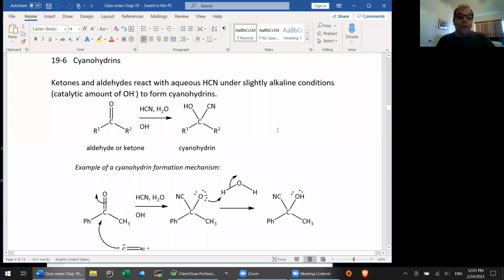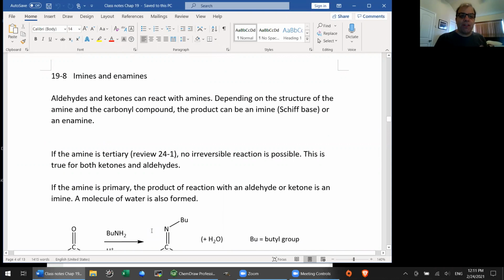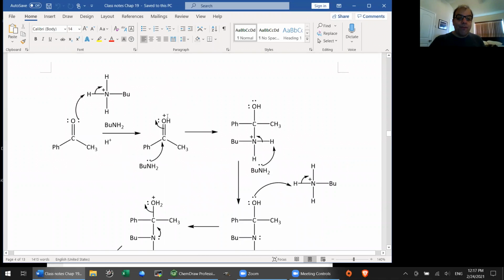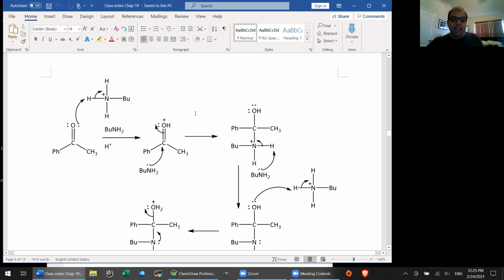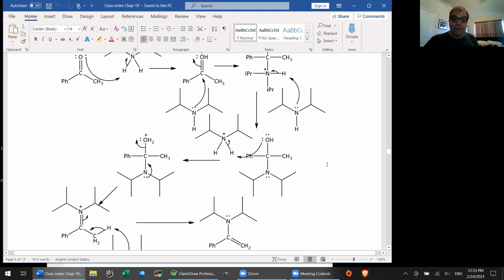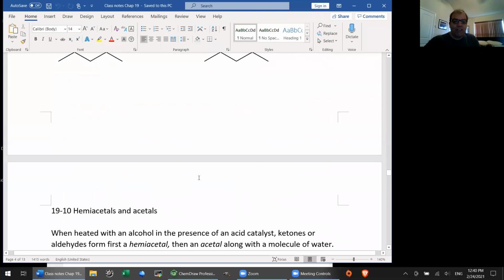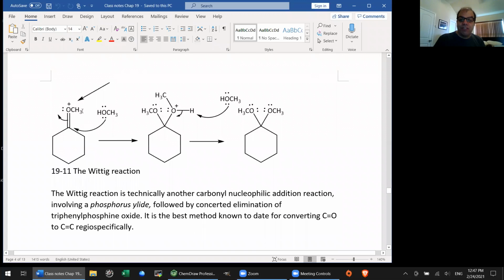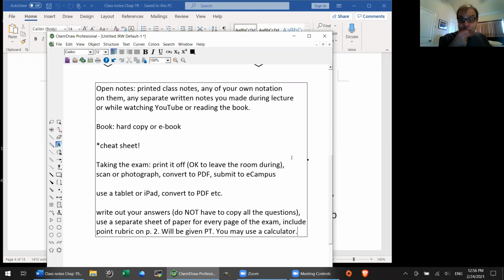CHEM 228 16 210224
In this lecture, we mainly consider the nucleophilic addition of nitrogen and oxygen nucleophiles to aldehydes and ketones.